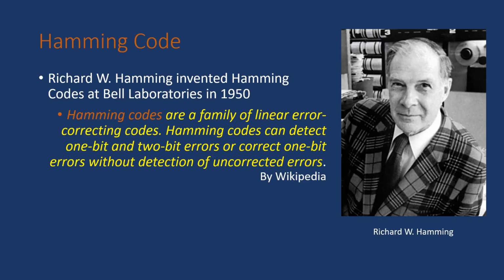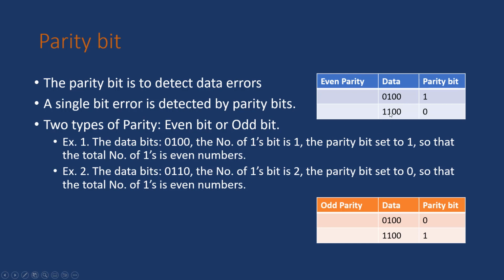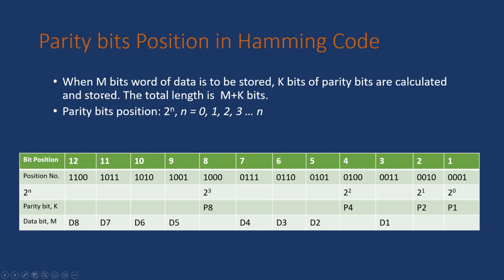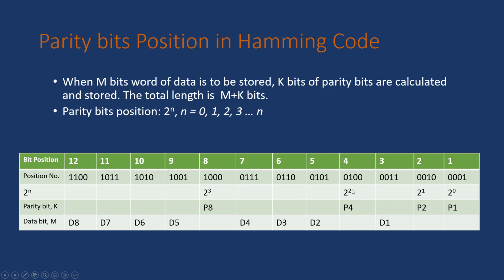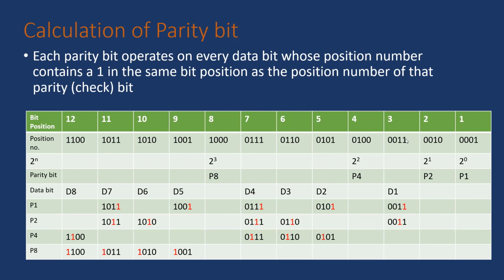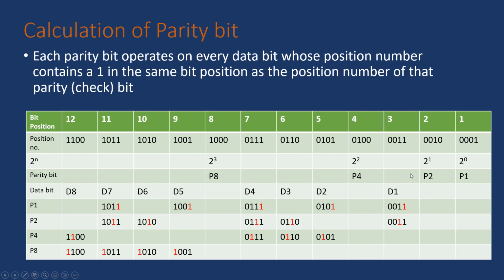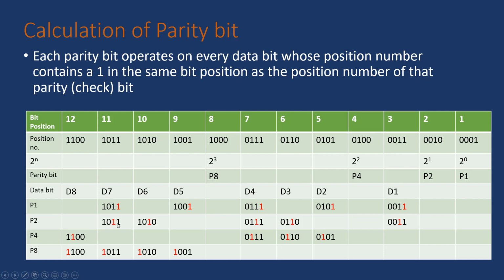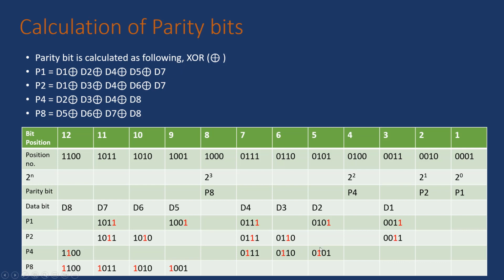Ch 6 Hamming Code